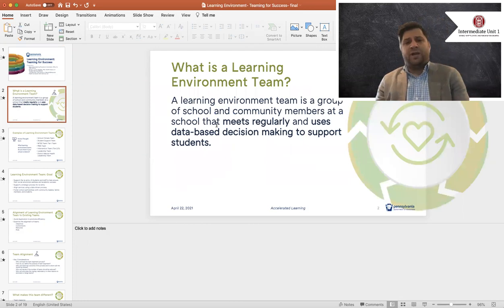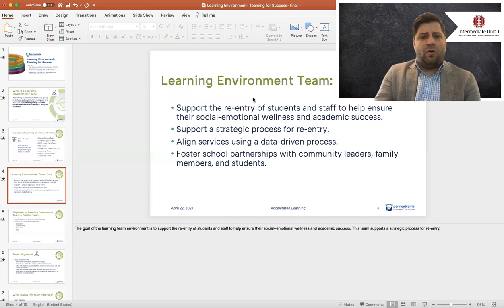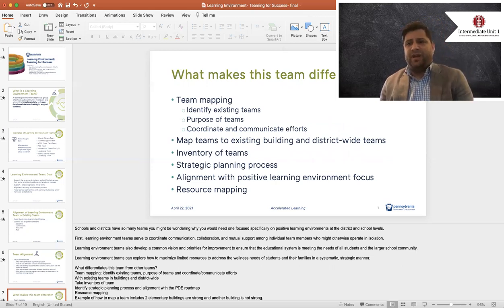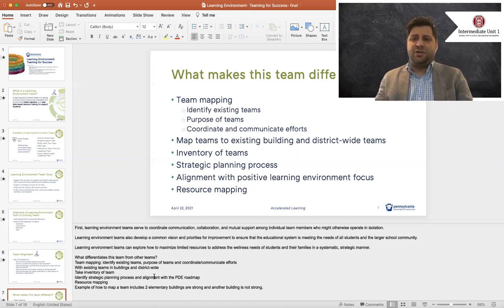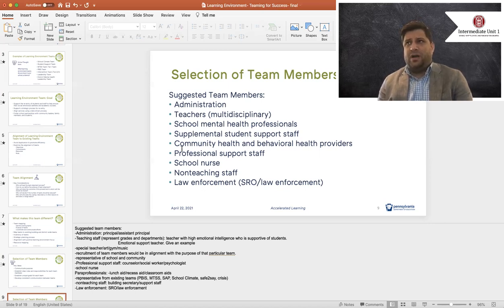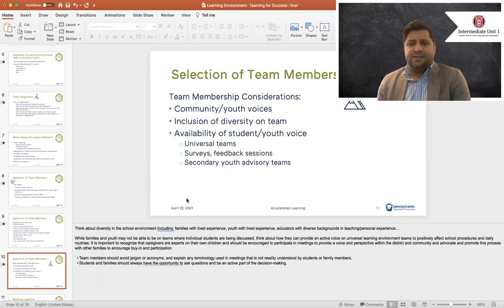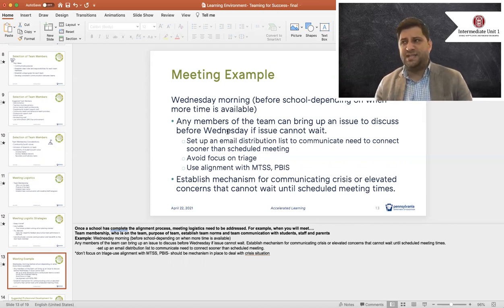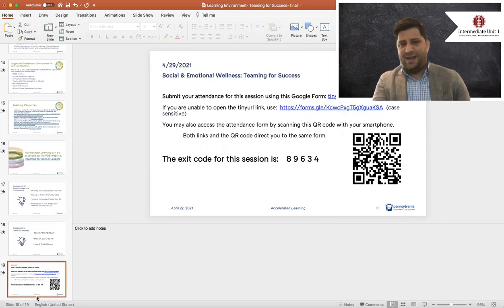Social and Emotional Wellness: Teaming for Success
This asynchronous webinar reviews the process for teaming to maximize staff capacity and engage best practices for unifying building and district level teams. Concepts reviewed in this webinar include unification of teams, team roles and responsibilities, and team goals.